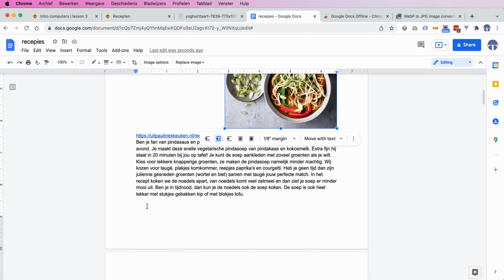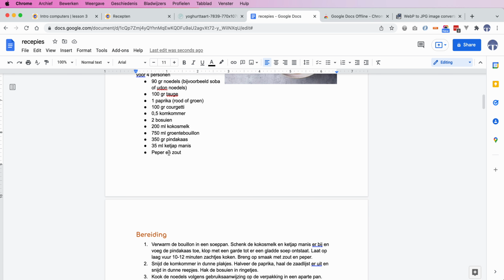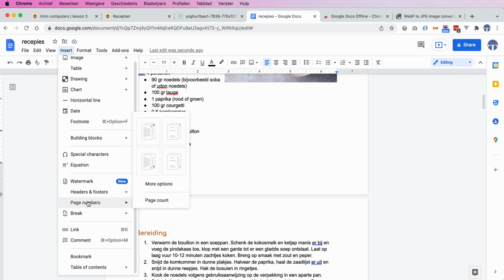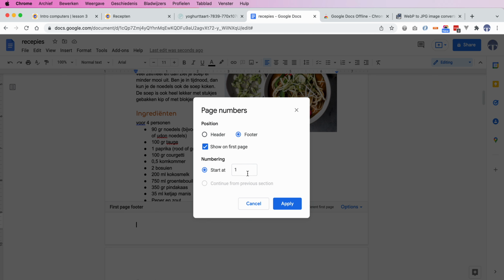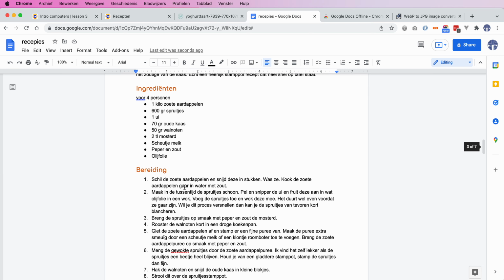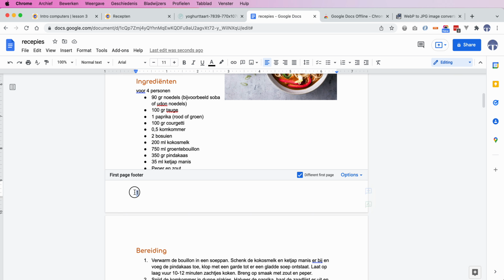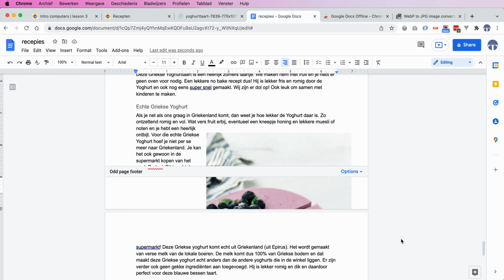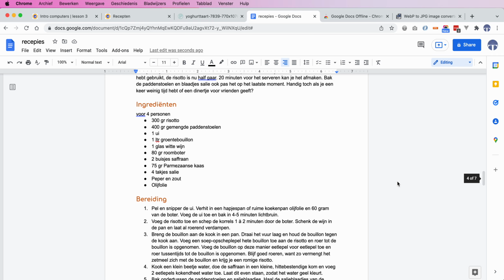Google Docs: add page numbers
We will edit the footer of the document and add page numbers. The first page is a title page and therefore there should not be a page numbers. Even and odd pages align the page numbers in a different way.